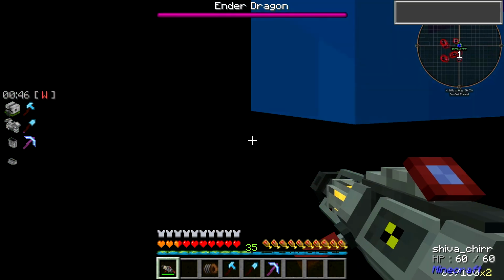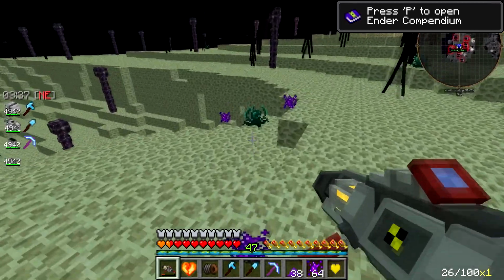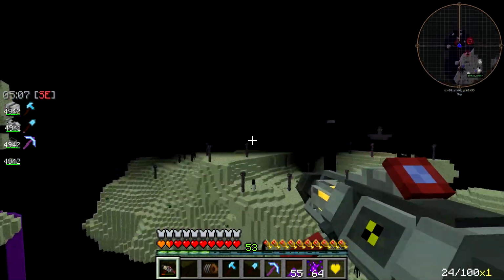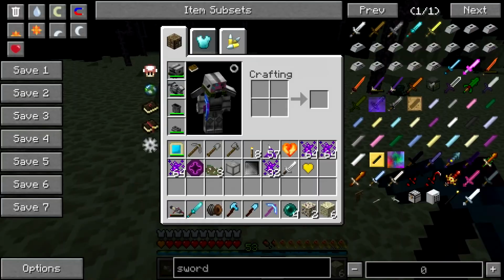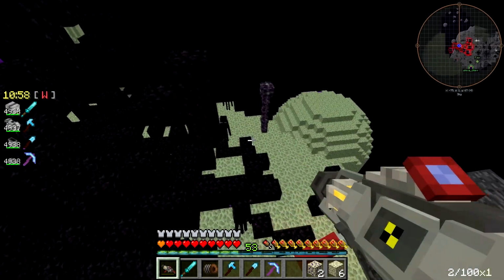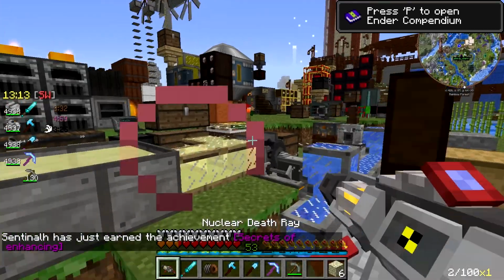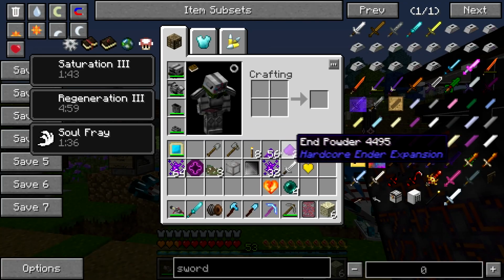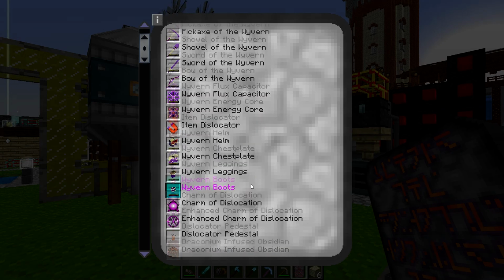Minecraft: Revolution 3 New World - Dragon Battle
Mythical creatures are no match for concentrated nuclear fire

Today, Shiva and I head off into the End to kill us a dragon. Once we get there however, we discover that there are two dragons flying high. Thankfully our Power Armor is all but impenetrable and the Nuclear Death Ray burns them out of the sky. How the hell do I pick up this egg?

Get the Revolution 3 Modpack on the AT Launcher!

Thanks to my Patrons:
Kevin, Jason, Denys Williams, Waterlubber, djDragon7K, Fluffy Cloud